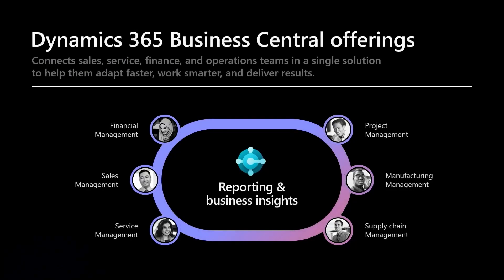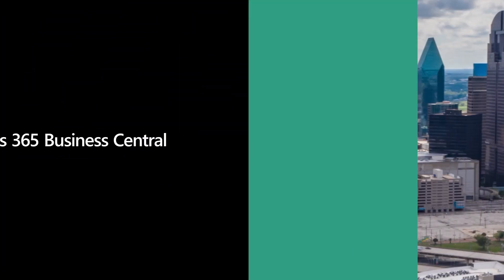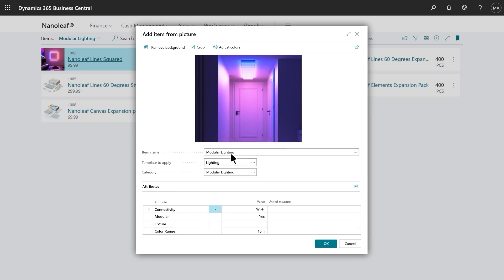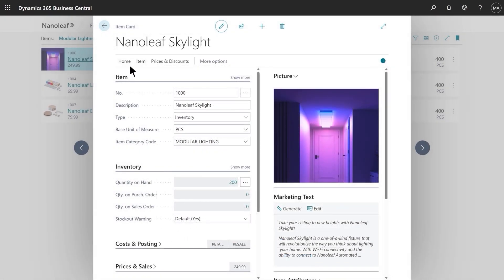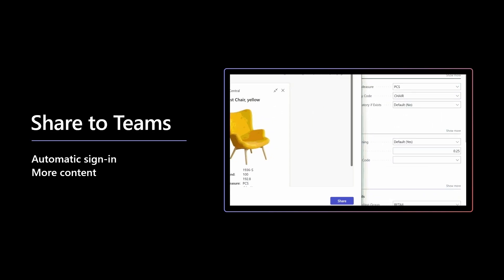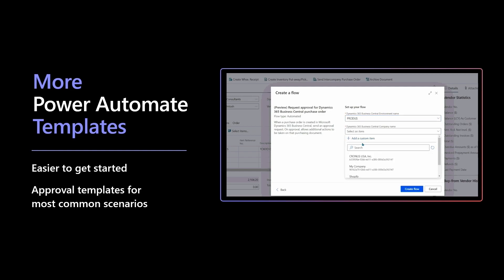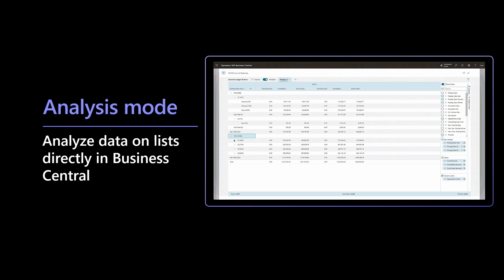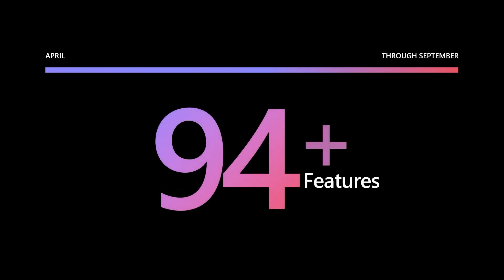Adapt faster with Dynamics 365 Business Central | Mike Morton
Business Central 2023 release wave 1 introduces important new features that help organizations connect and manage departments—including finance, supply chain, manufacturing, shipping, project management, and customer service. Explore all these new capabilities through the eyes of Microsoft customers with real-life scenarios.

Check out new capabilities for Dynamics 365 and Power Platform with the 2023 release wave 1 plans.

Join the Microsoft Business Applications Launch Event Network to talk with Microsoft researchers and influence future events.